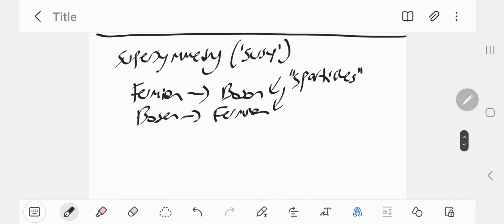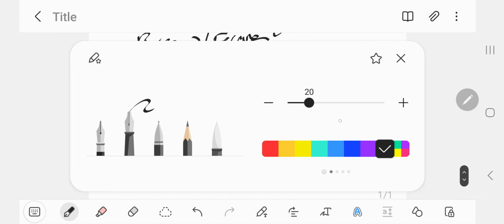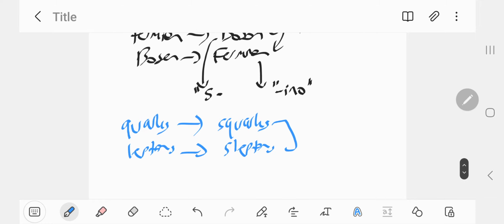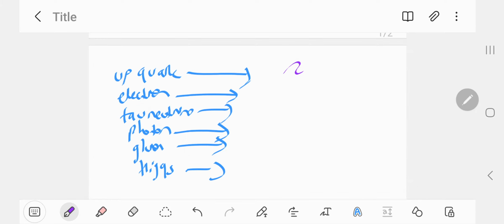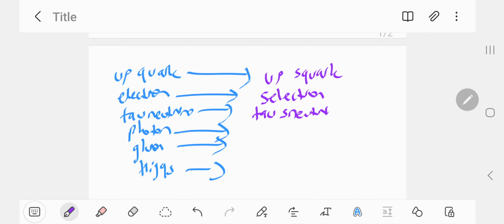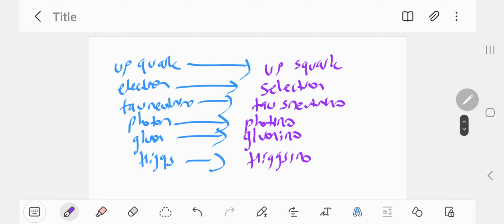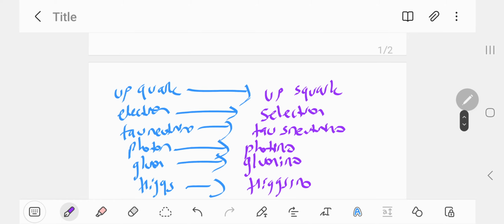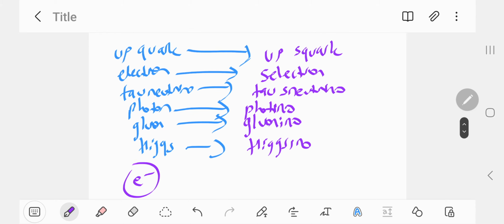Supersymmetry (an extension for Year 12 particle physics)